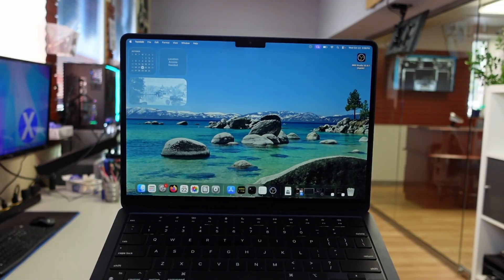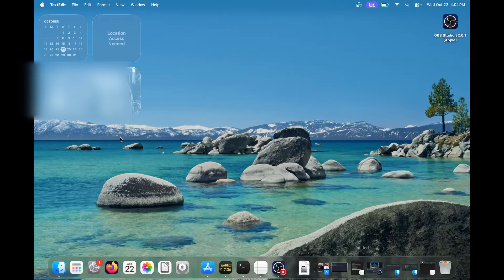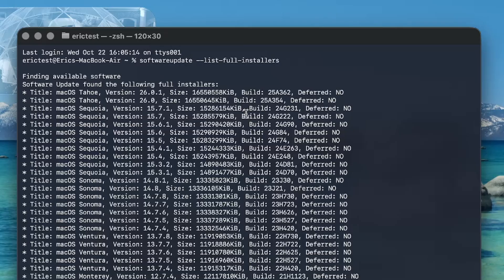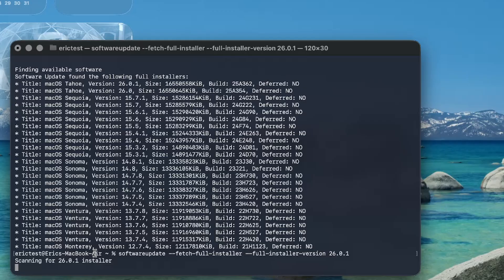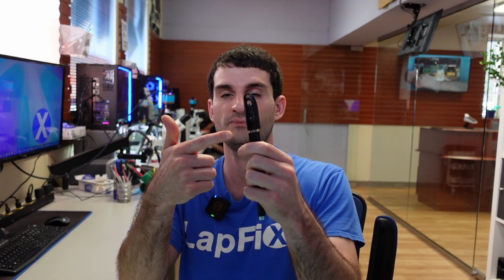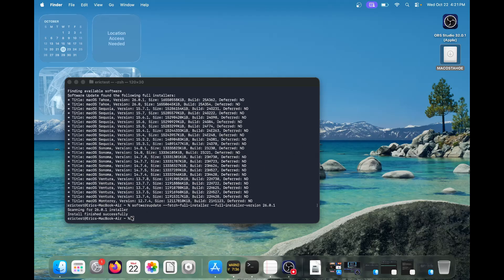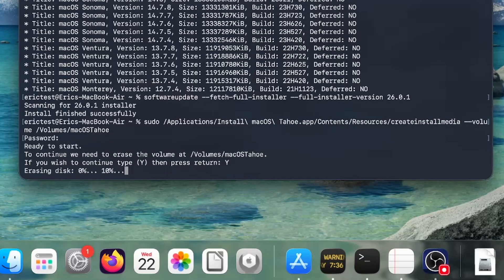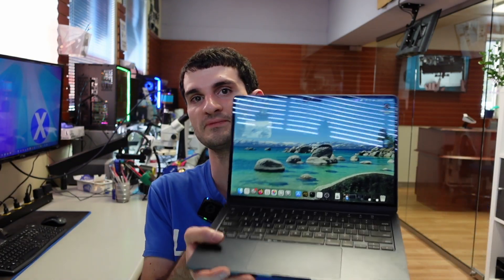How To Create macOS Tahoe Bootable USB Installer | Full Walkthrough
Hey Everyone!  Today we are going to show you How To Create macOS Tahoe Bootable USB Installer.  This is great to have as a recovery disk or for upgrading an Older OS

Terminal Command for manually checking for Installers:

softwareupdate --list-full-installers

You can then specify the version you would like by the Terminal command below which has Tahoe as the latest version.

softwareupdate --fetch-full-installer --full-installer-version 26.0.1

Version 26.0.1 is the latest upon this video being created. We would suggest changing the "26.0.1" version to the latest version for the most up-to-date installer.